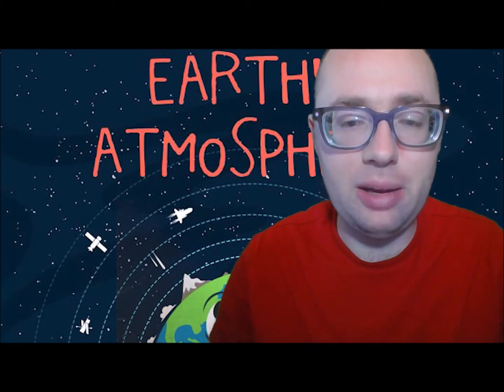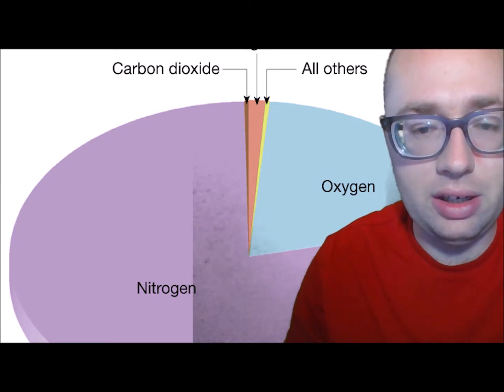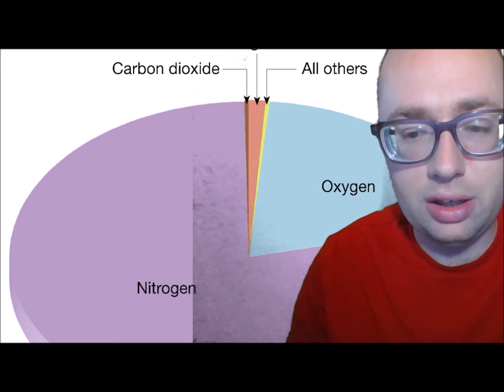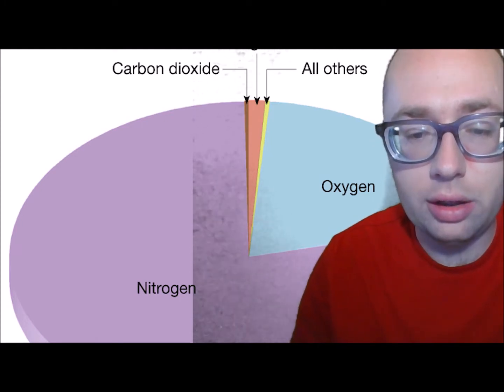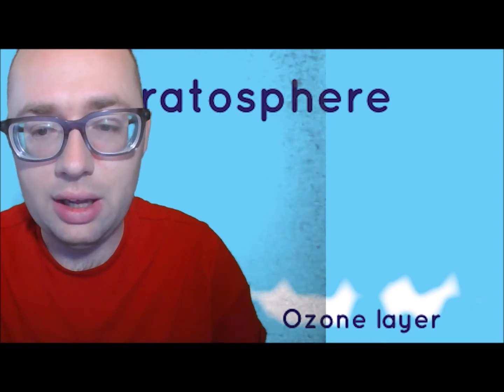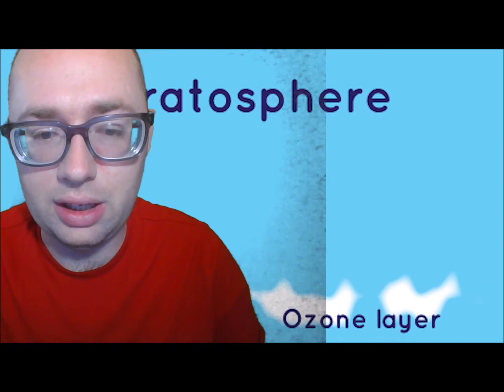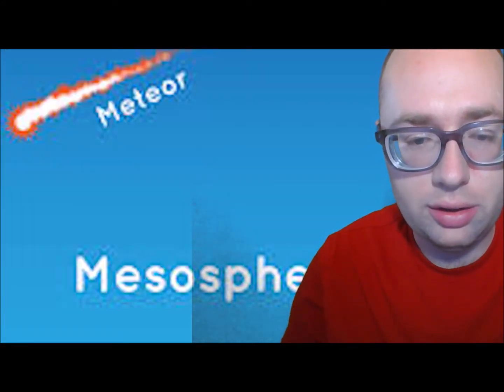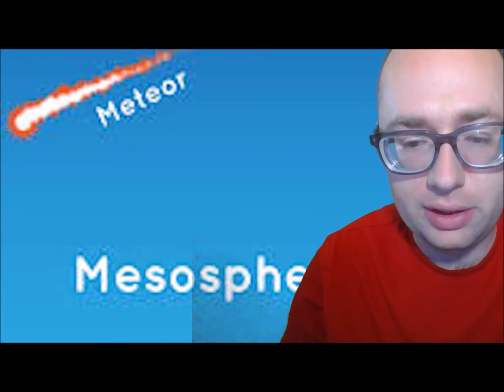Adventurous Kids: Earth's Atmosphere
CAST: ELIJAH
PRODUCED/DIRECTED/EDITED/FILMED BY: ELIJAH FRIESEN
Adventurous Kid Elijah tells you about Earth's atmosphere.